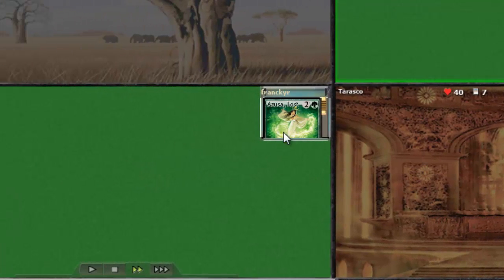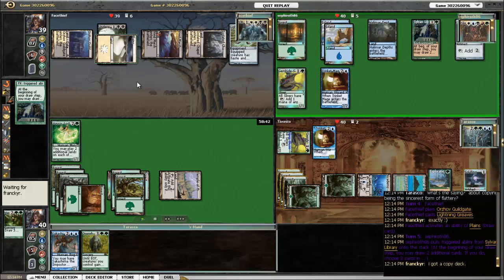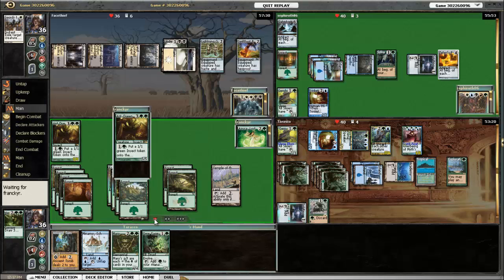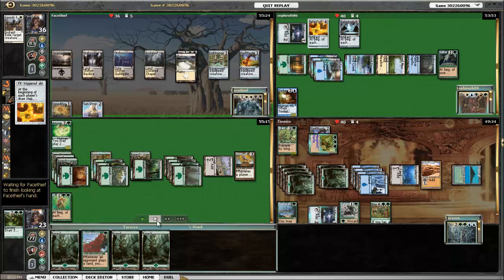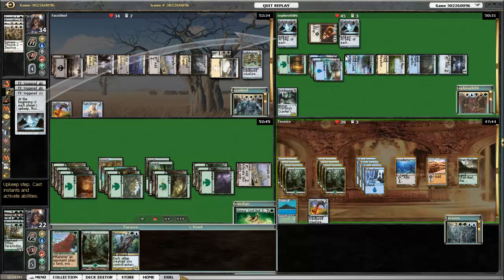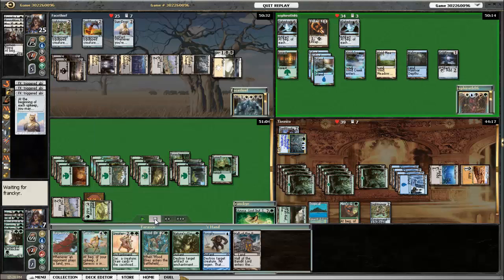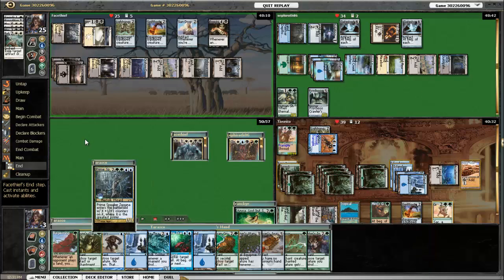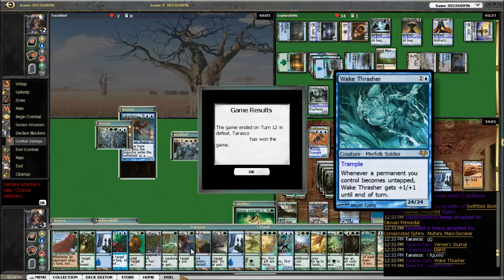MTG EDH Commander: Prime Speaker Zegana v. Azusa v. Sliver Queen v. Obzedat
A 4 player Commander game featuring my Prime Speaker Zegana deck!  Going up against Azusa, Lost but Seeking, Sliver Queen and Obzedat, Ghost Council.  Sometimes you just gotta stomp all over people!